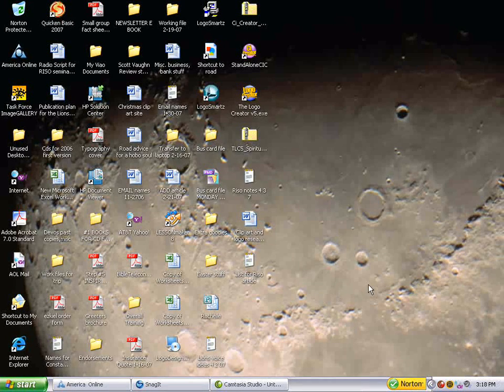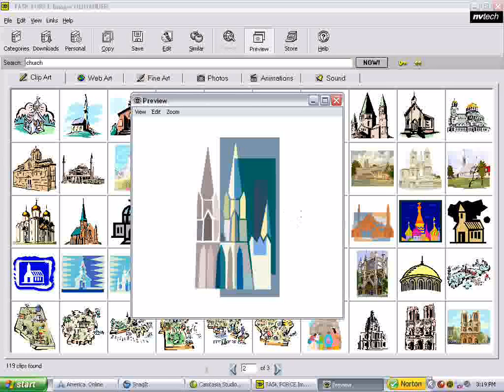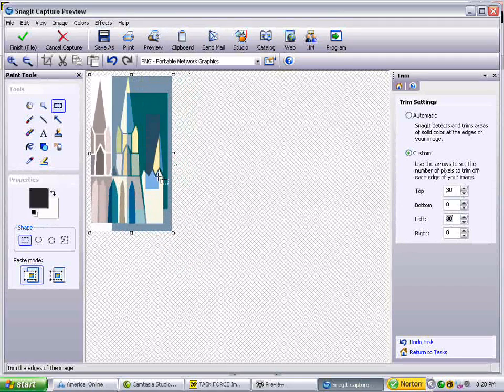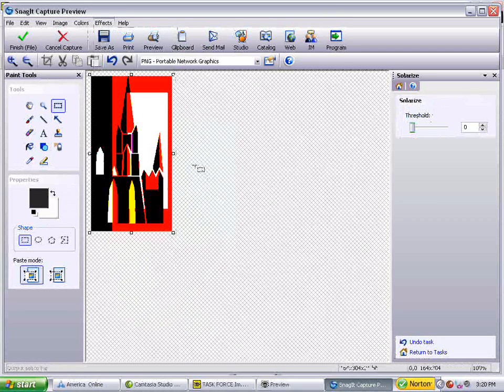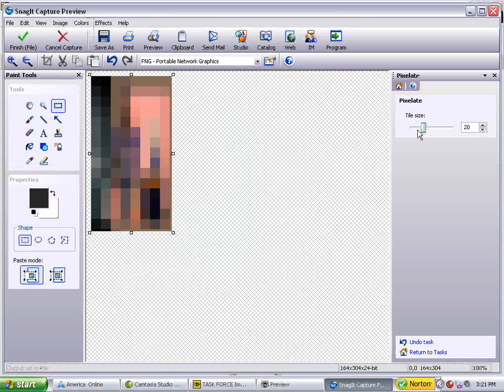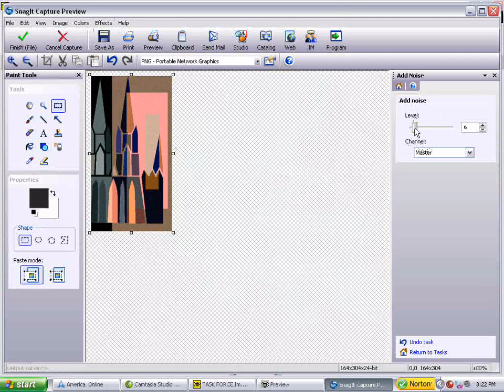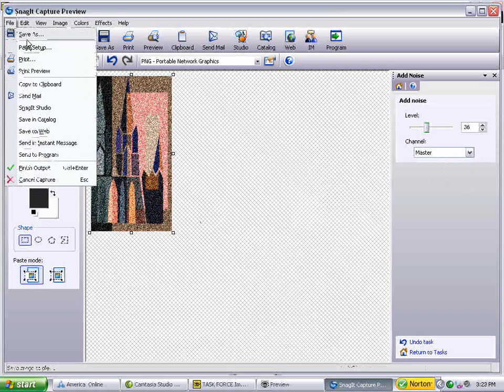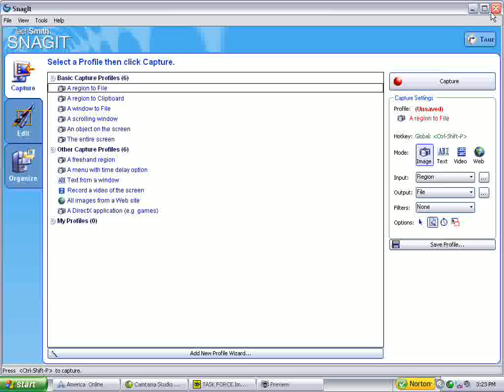Use Snagit to Edit Clipart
Snagit is not only a great image capturing program, but here I'll show you how much fun you can have using it to edit images.***Since I did this video, I've done a number of additional ones on editing images with Snagit.

Checkout the PLAYLISTS to the right for videos collected on specific church communication topics.

Please help other churches communicate effectively by letting them know about the Yvon Prehn Video Channel and the Effective Church Communication ministry with your Facebook likes, tweets, pins, and passing on the links to this channel and videos will help many churches communicate more effectively—they are GREATLY APPRECIATED!!!

This video comes from Effective Church Communications,  a ministry that provides basic and practical training in print and digital communications to help churches fully fulfill the Great Commission. For more, CHECK OUT:

YVON PREHN BOOKS, Print and Kindle versions